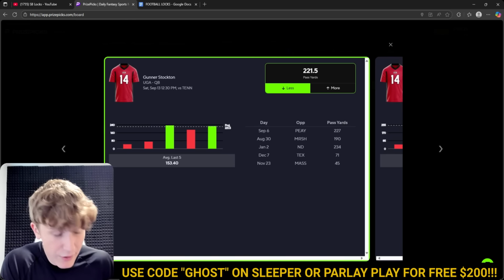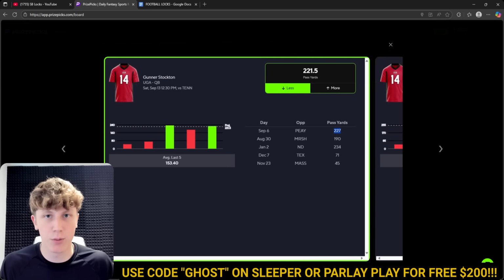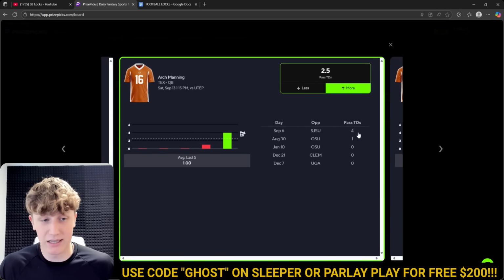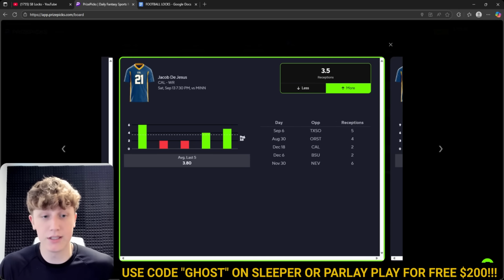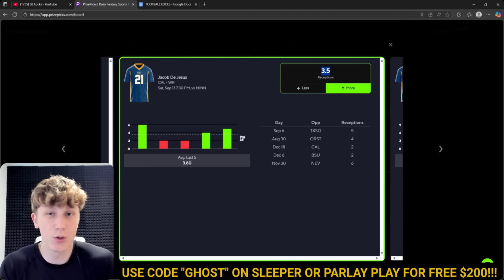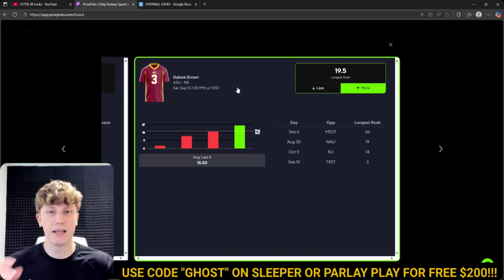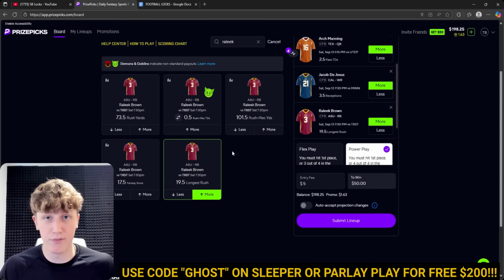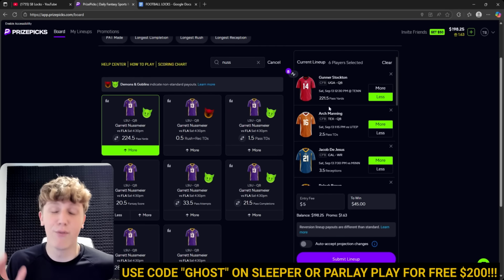PRIZEPICKS CFB SATURDAY 9/13/25 - 6 FREE PICKS!!! - (31X PAYOUT!!!) - BEST PLAYER PROPS - CFB TODAY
BEST FREE FOOTBALL PRIZEPICKS PLAYER PROPS AND PREDICTIONS TODAY FOR COLLEGE FOOTBALL SATURDAY 9-13 NCAA FOOTBALL WEEK 3 FLORIDA VS LSU & GEORGIA VS TENNESEE